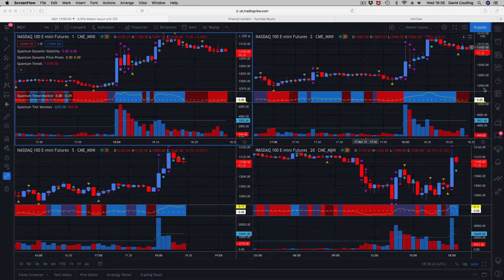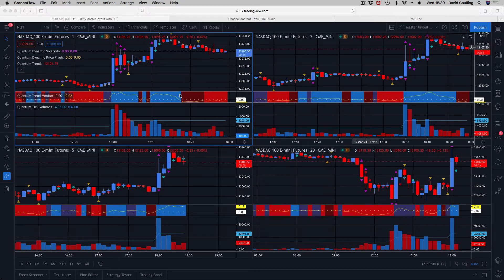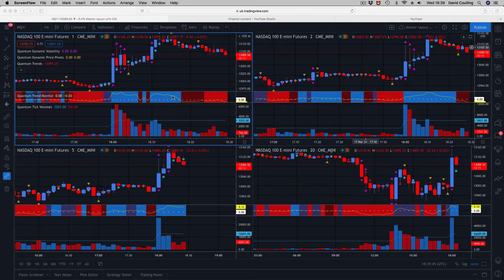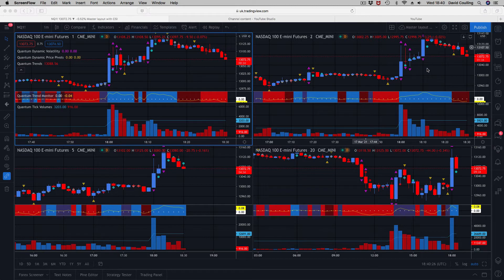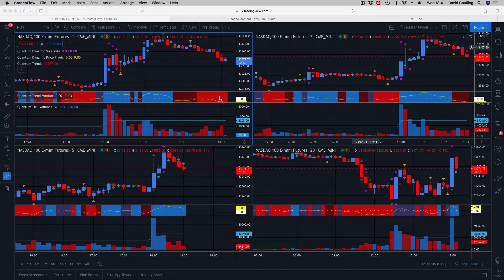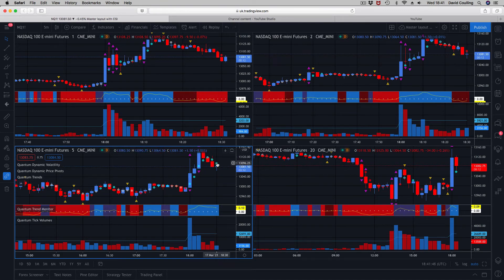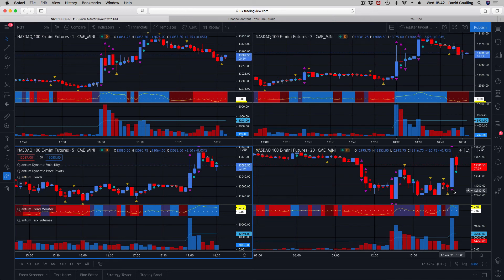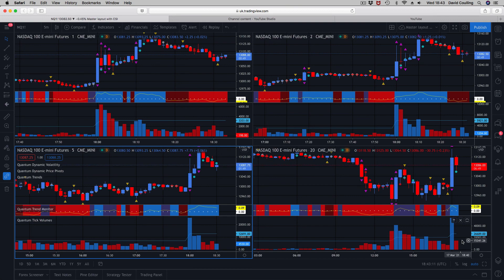How to trade index futures on the TradingView platform using the Quantum Trading indicators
The TradingView platform is a terrific charting application with many great features, but best of all and something we often forget is the fact that it is browser-based and can therefore be used on any device you wish. So you can run the Quantum Trading indicators on pc, Mac or mobile. It's your decision.